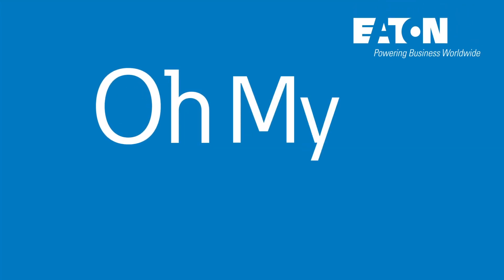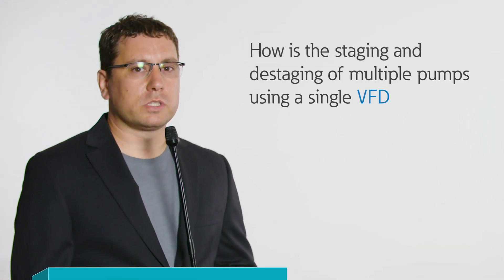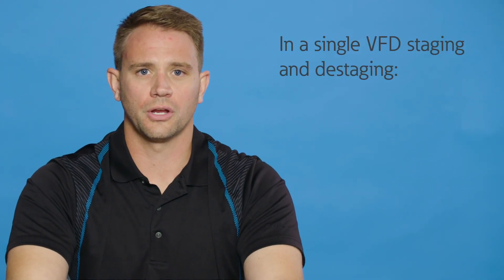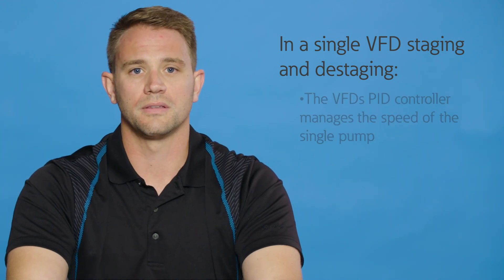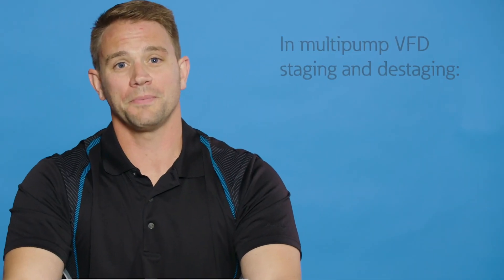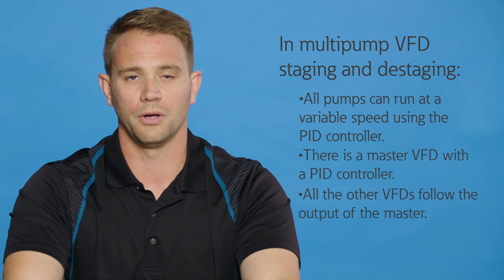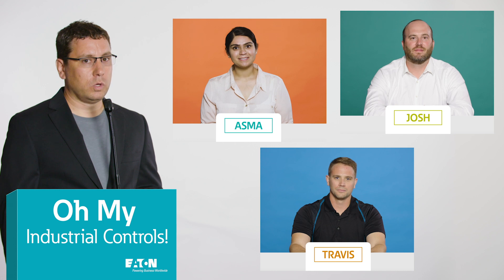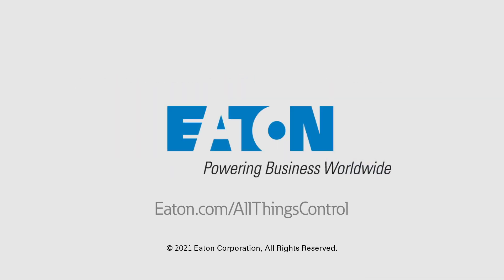S1. E5. Eaton - Oh My Industrial Controls!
The battle rages on as the contestants compete over a question about staging and de-staging VFDs. Who will take this round for a wide lead or will the contest still be neck and neck?